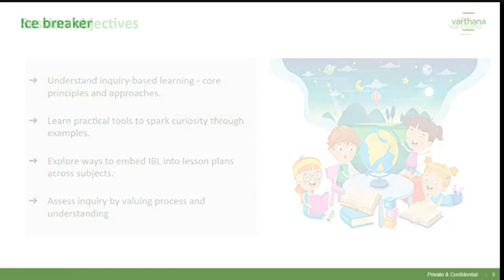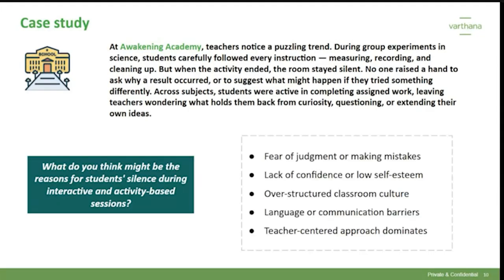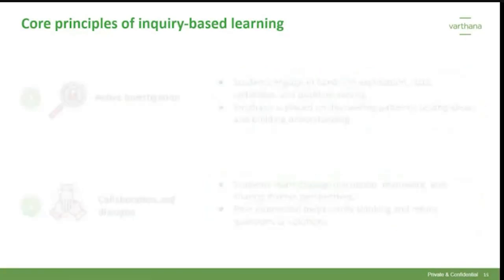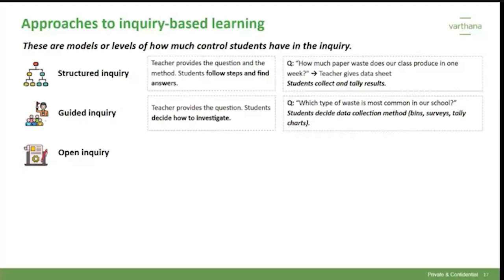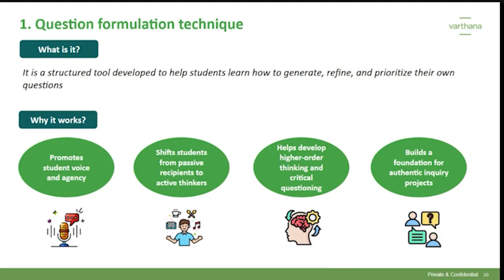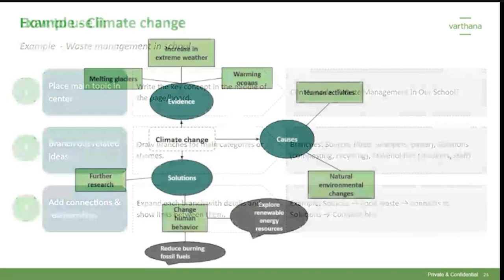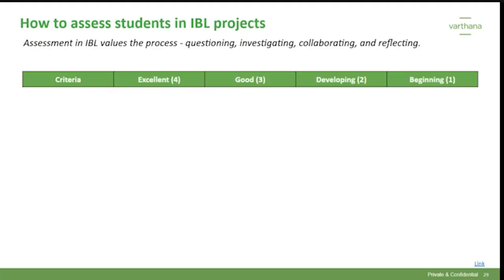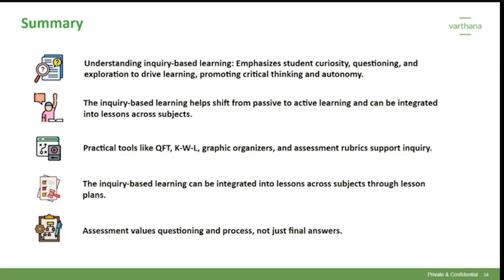Teacher Certification Program, Part 1, Session 4: Developing Inquiry Projects for Student Ownership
This session is designed to help teachers learn how to design inquiry-based, interdisciplinary projects that spark curiosity, build ownership, and promote real-world problem-solving through student-driven exploration.

Watch this video to:
   -  Understand inquiry-based learning and student-led questioning
   -  Design cross-subject projects for critical thinking
   -  Support students in planning and presenting work
   -  Use rubrics to value both the process and understanding

Varthana’s Teacher Certification Program is more than just training; it’s a step toward rethinking teaching practices to achieve better learning outcomes for every student.